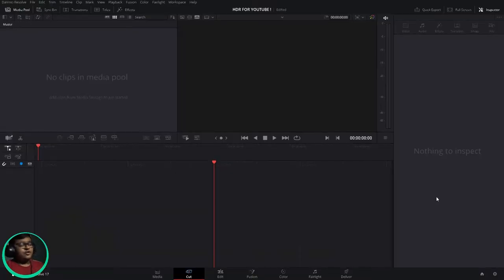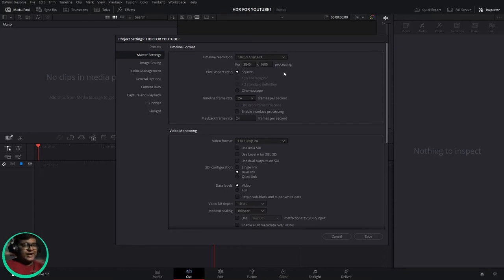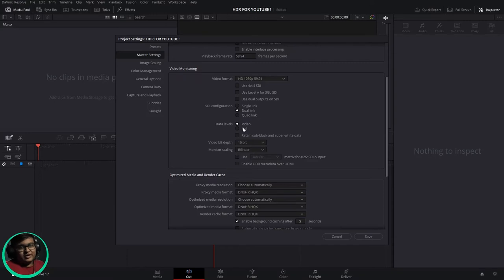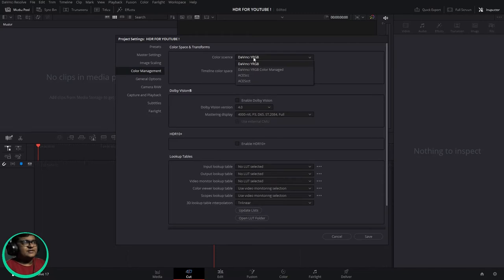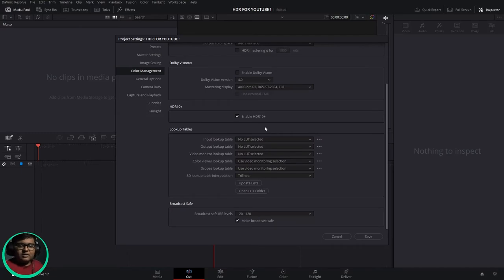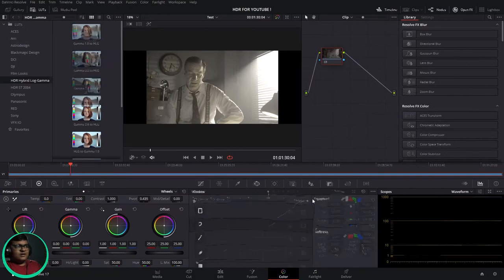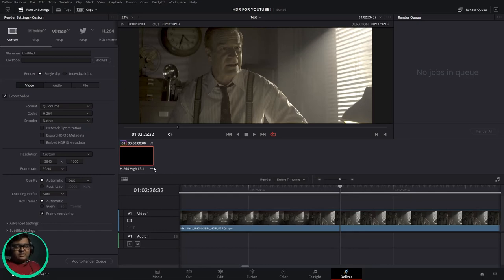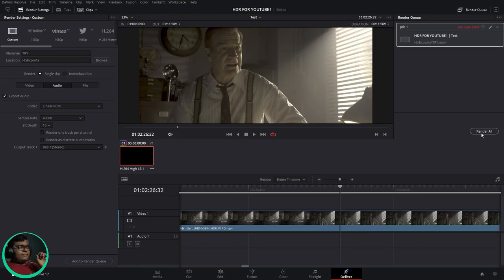HDR 10 For YouTube | DaVinci Resolve 17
0:00 Intro
0:18 Project Setup : Resolution
4:57 Project Setup : Color Management
7:20 Timeline Creation, Import And Color
8:17 Generating HDR Metadata For YouTube
9:33 Exporting
10:51 Summary
11:31 Watch my HDR Example Video
12:27 Outro